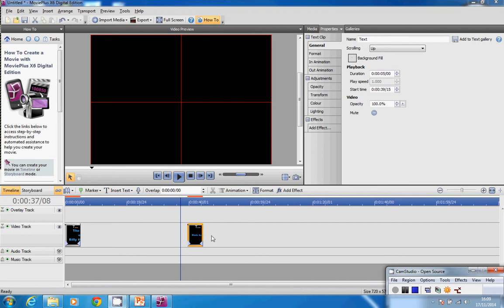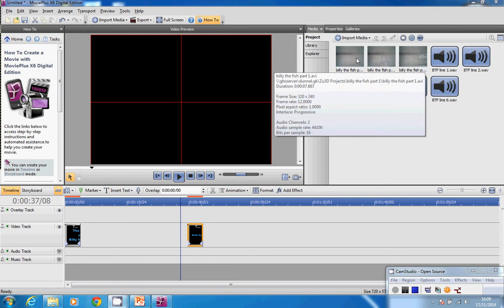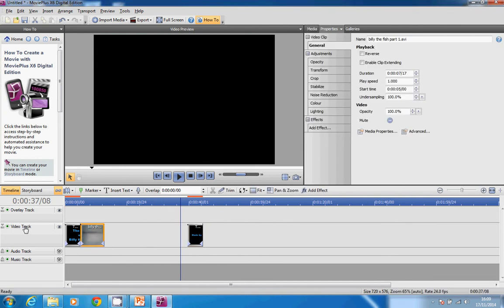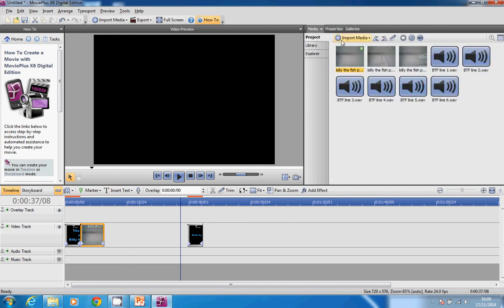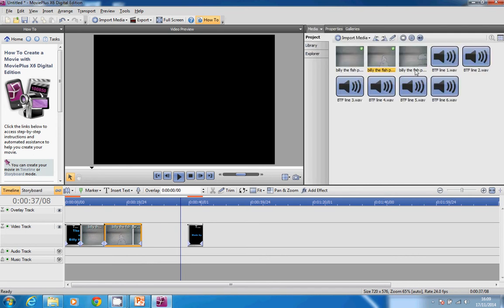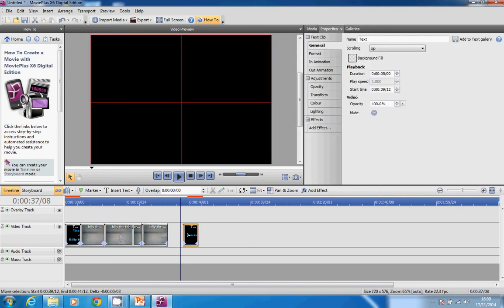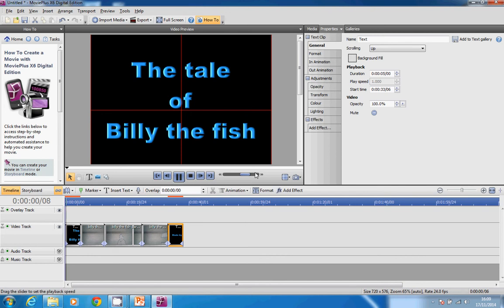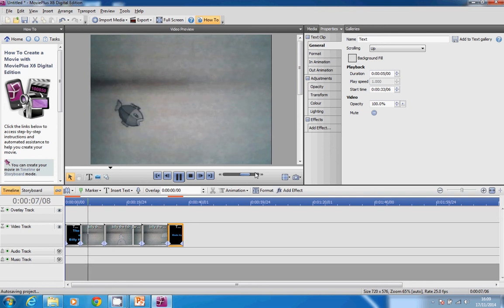Putting your movie together part 4 Putting the animations in